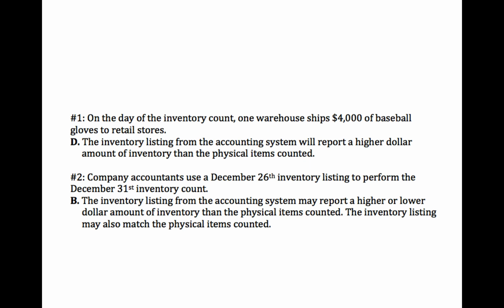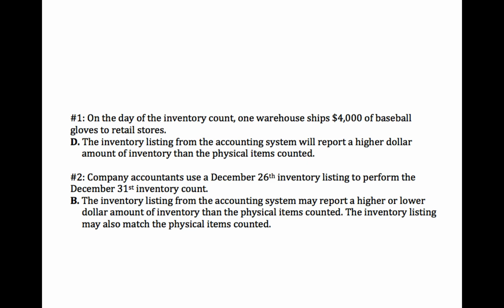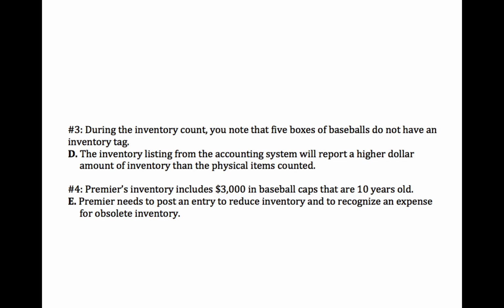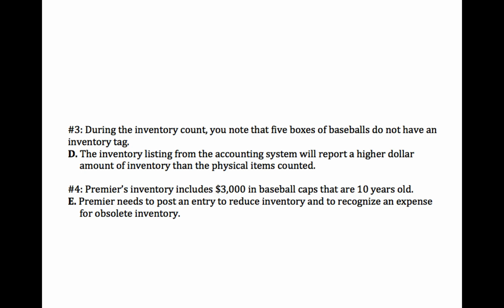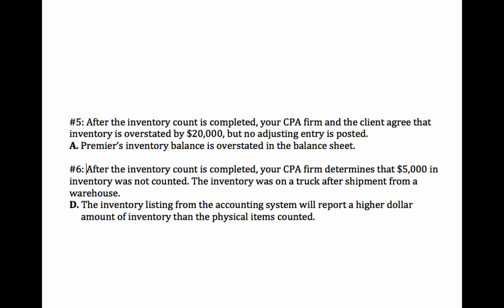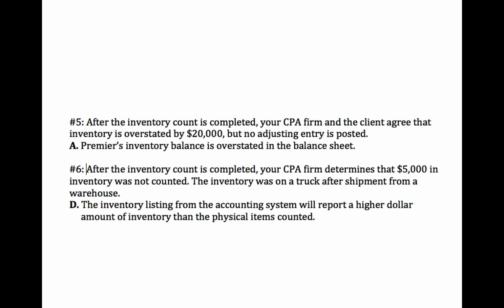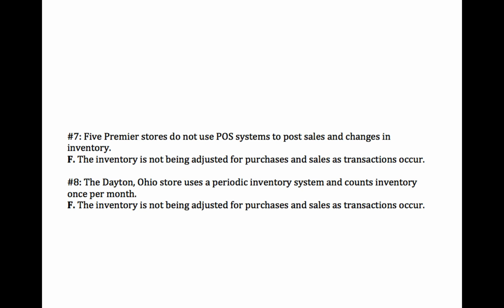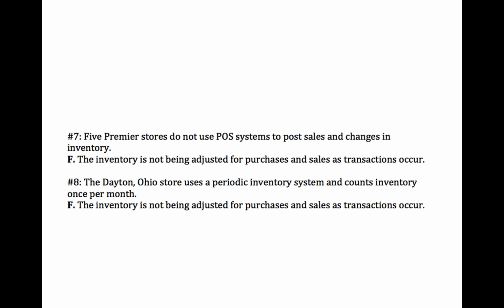Physical Inventory Count, Auditing, CPA Exam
This video explains the accounting process of counting inventory, and comparing the physical inventory counted to the detailed inventory listing. This topics is tested on the AUD test of the CPA exam.